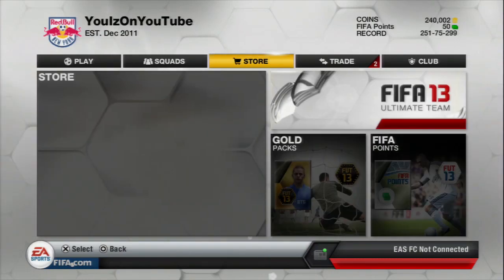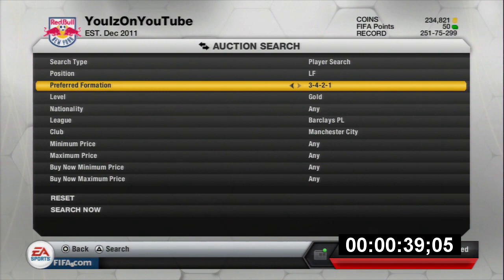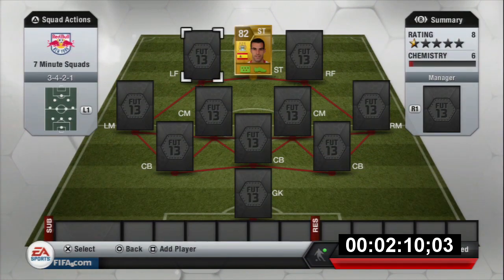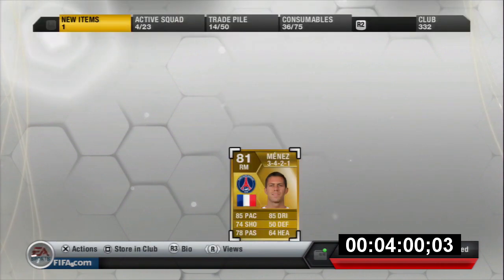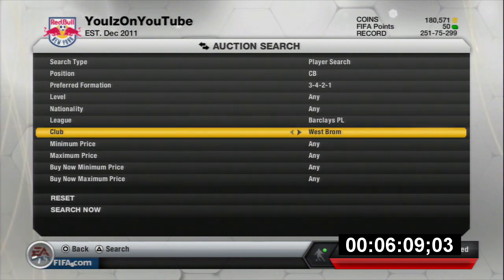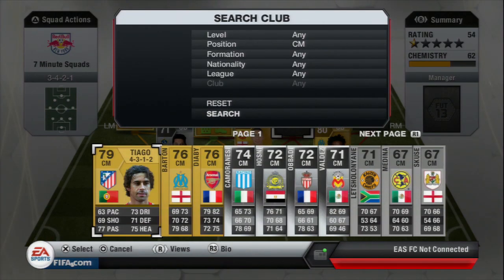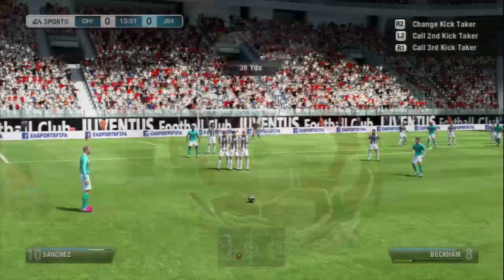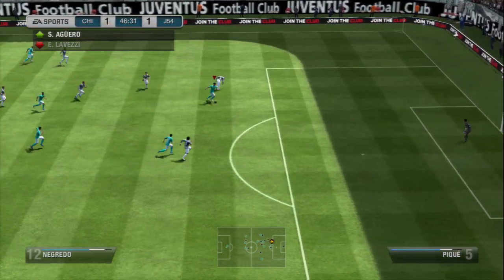FIFA 13 | 7 Minute Squads EP18 - TRANSFERRED PLAYER IN PACK!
Most Trusted, Cheap and Reliable Site for Fifa Coins

UTCointraders only do trades through their official website, and do NOT trade through Youtube or anywhere else.  So beware of any scammers.

Music I use in my videos are provided by NCS.

K-391 - Earth

Killercats - Kaibu